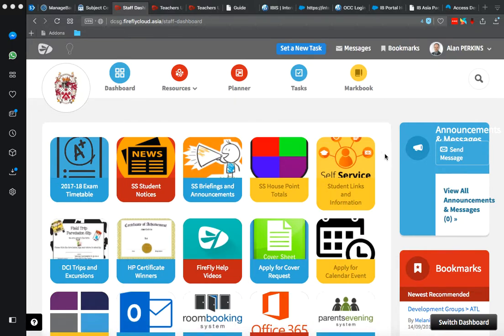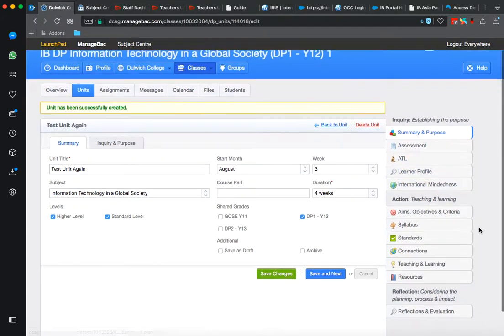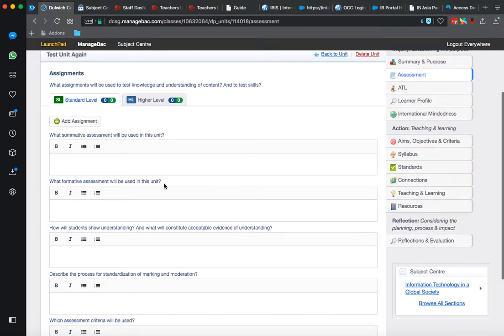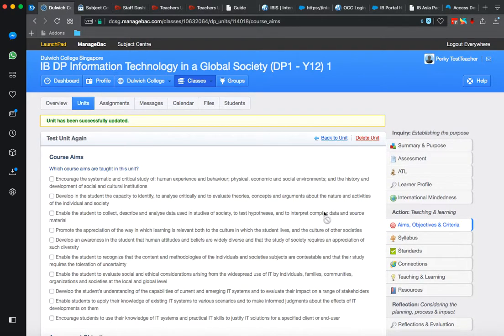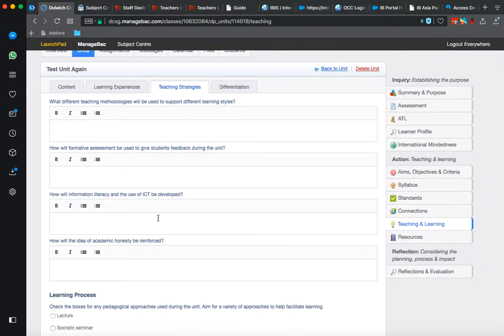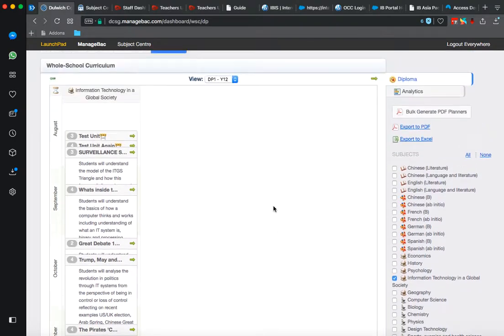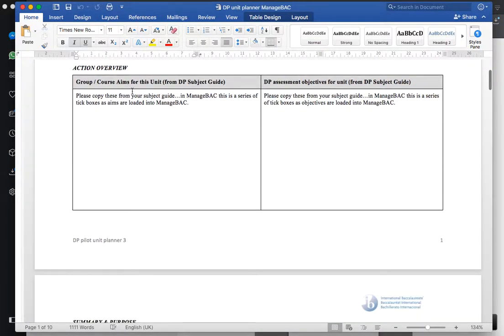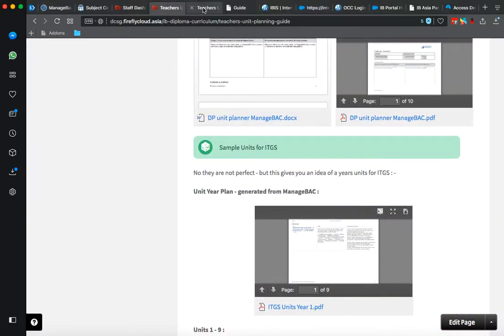UnitPlanning Tutorial MB